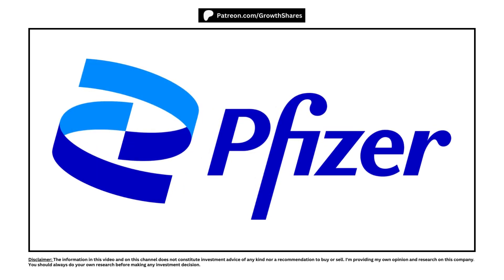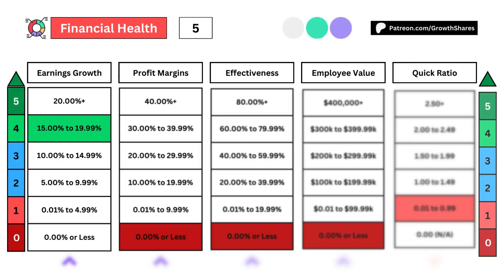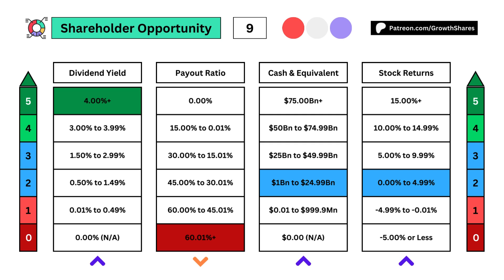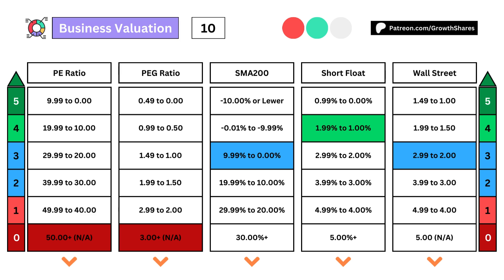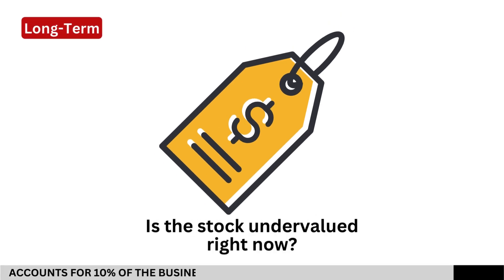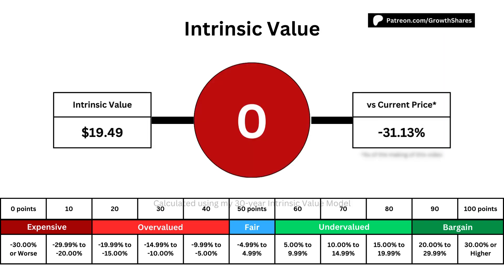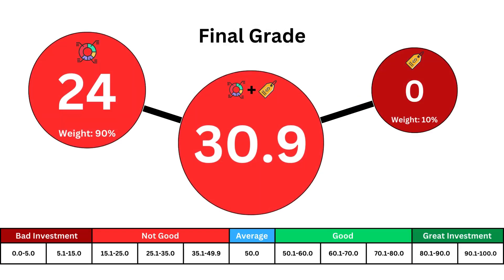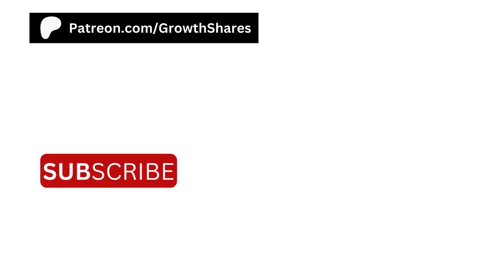DON'T BUY Pfizer Stock (Until You Watch this Analysis)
Should you invest in Pfizer right now? The business behind the stock determines 90% of my stock analysis. The other 10% is determined by the stock's fair value price. I then grade the company on a 0 to 100 scale. Are you investing?